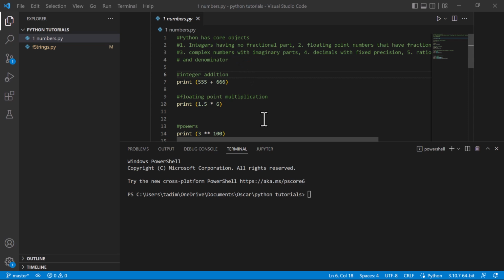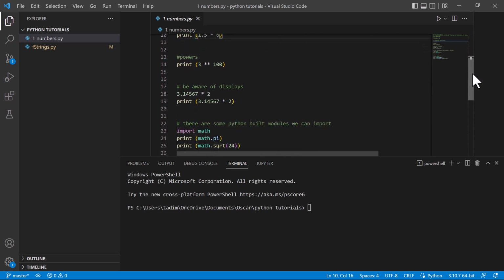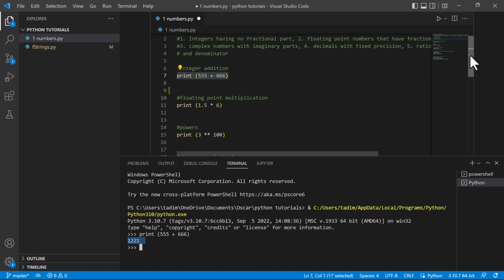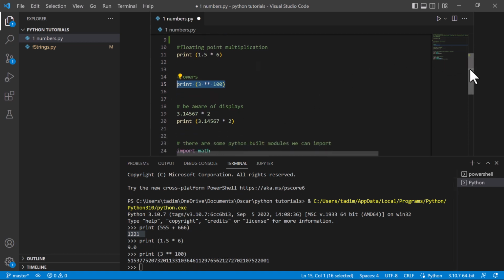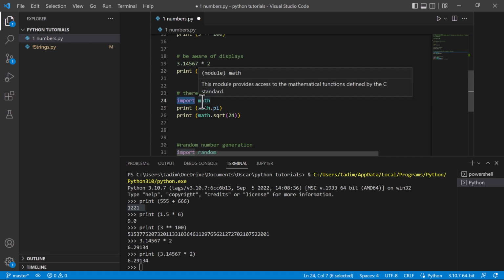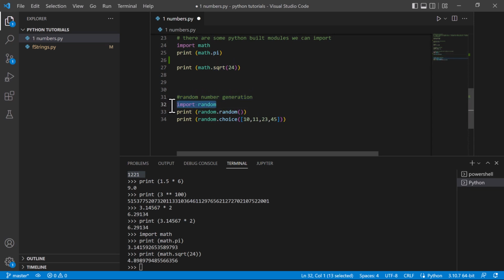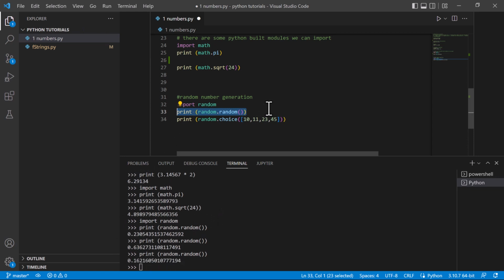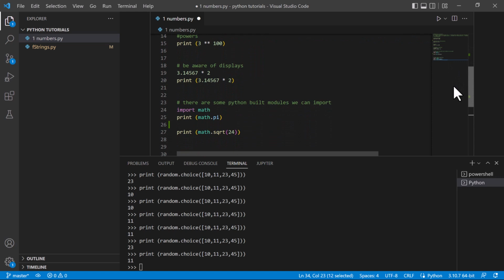Python Full Course(Beginner): Numbers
In this simple video, I cover the most widely used Python core objects starting with numbers, integers, decimals, and floating numbers. I also cover basic operations. This is a beginner level and fit for those who are first exposed to the Python language